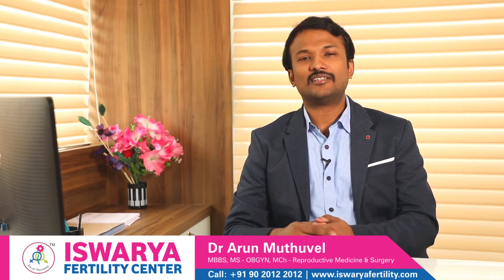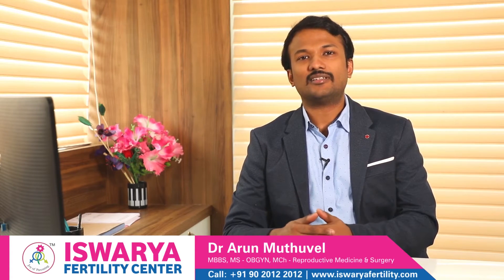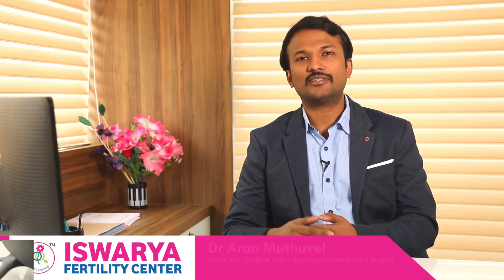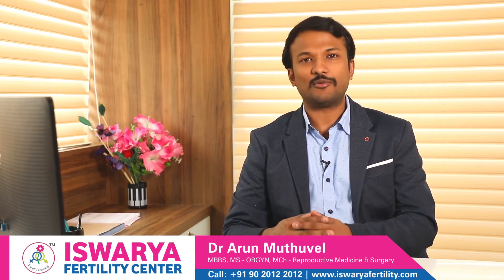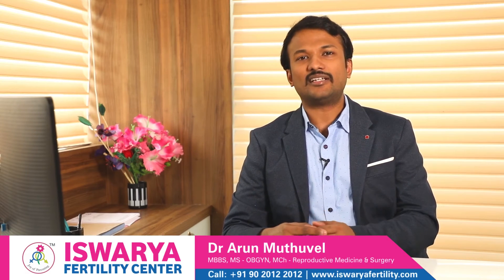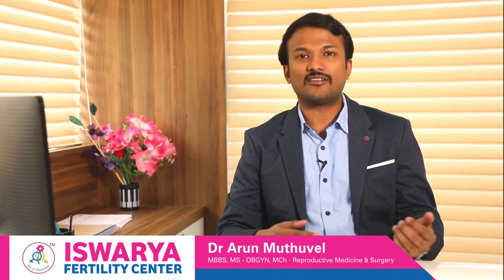How to Follow Pregnancy After PGD IVF in English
Dr.Arun Muthuvel is one of India's first few Fertility Super Specialist with MCh degree by Medical council of india.

He practises at Iswarya Fertility Centre, Chennai.